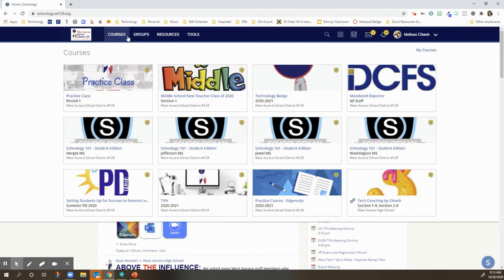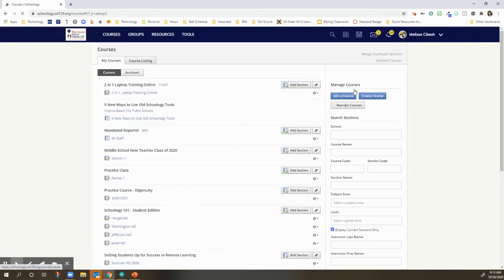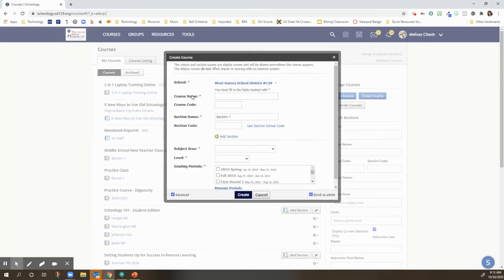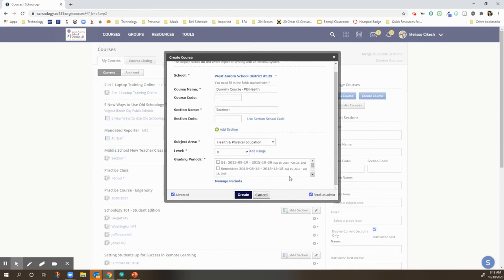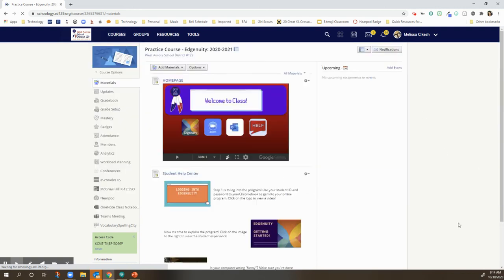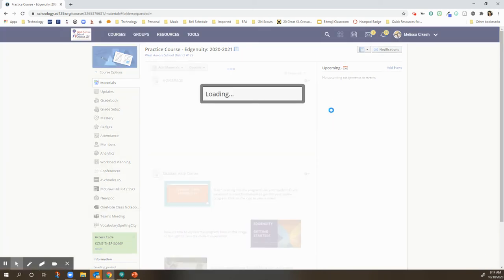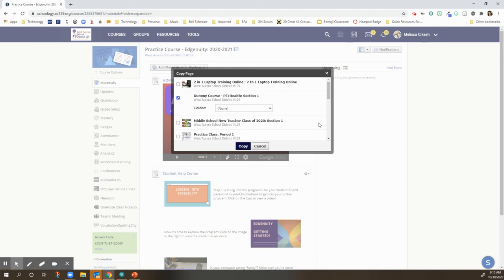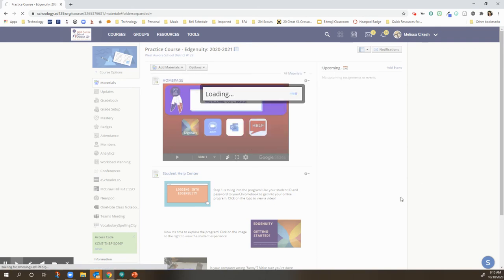How to Make a Dummy Course in Schoology - Teacher Video